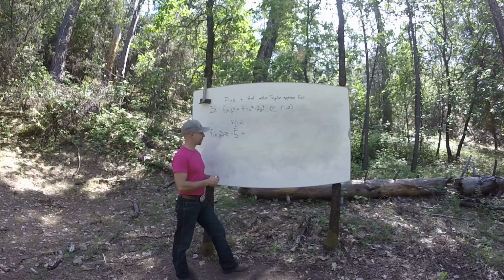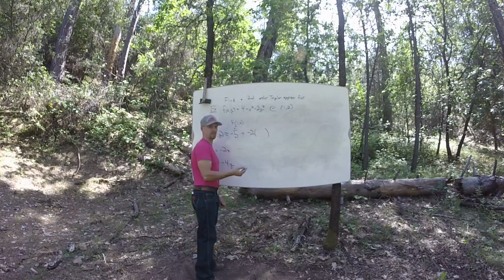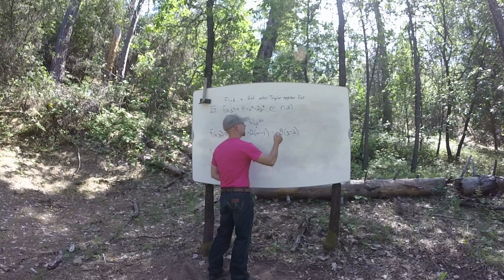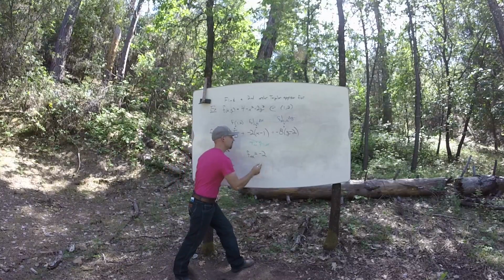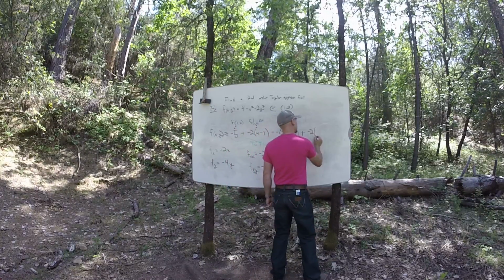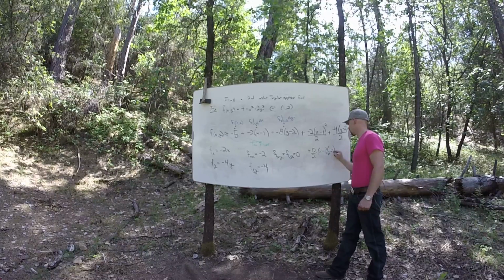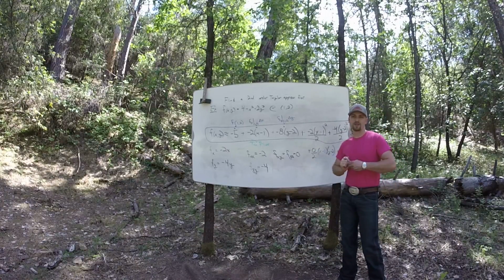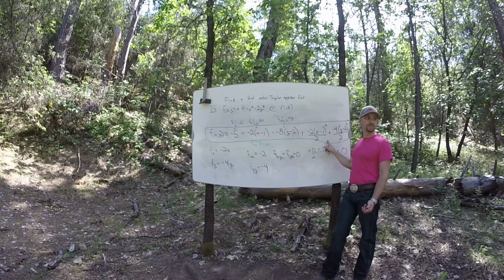Multi Dimensional Taylor Polynomials - Example 2